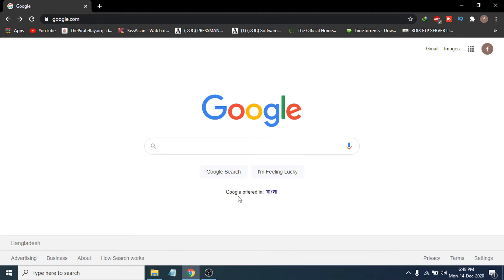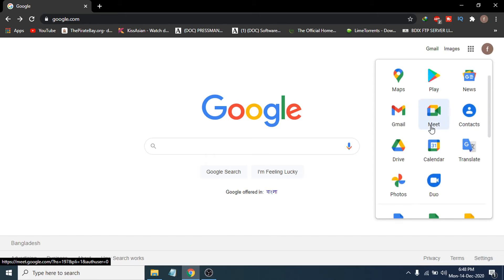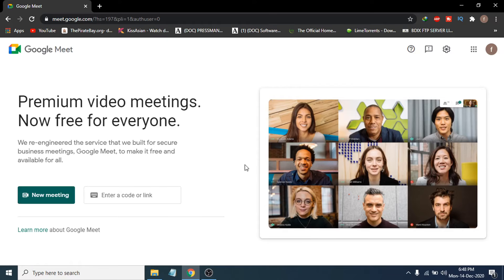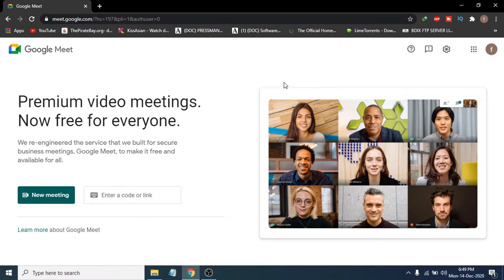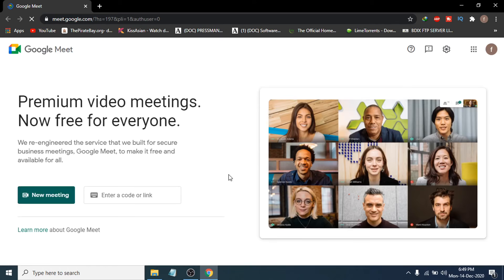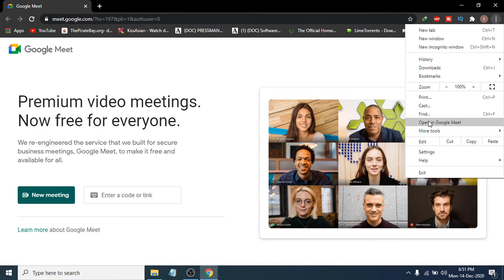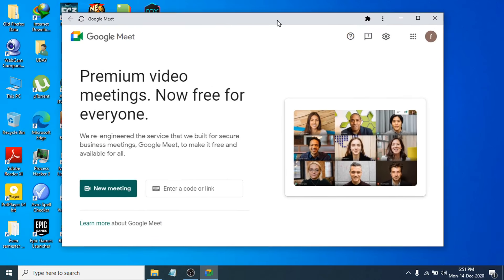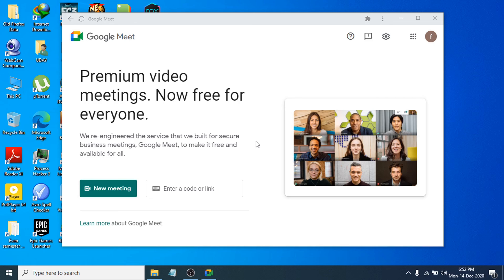How to Download and install Google Meet in Laptop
in this video i will show you How to Download Google Meet on Laptop (How to Install Google Meet in Windows PC Computer). Step by step instructions of how to get google meet on your PC Computer for Windows 10.

you just need to create a shortcut in google meet then open as a app from google meet page in google chrome. now you can use google meet app in laptop or computer.